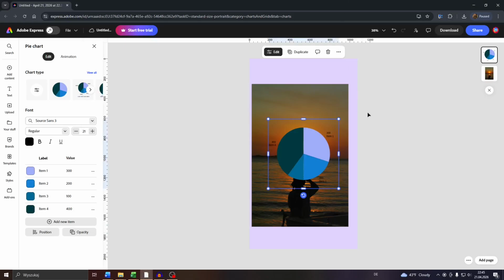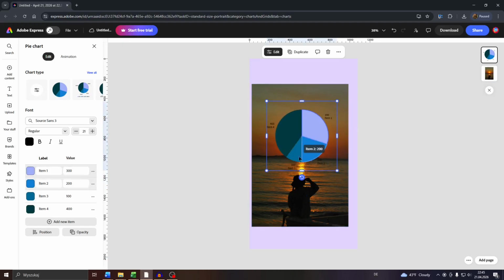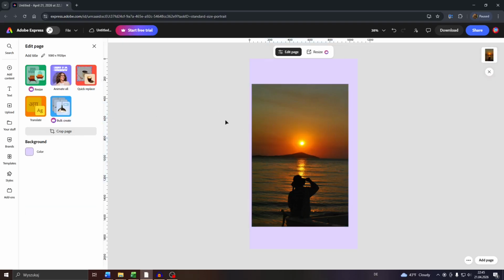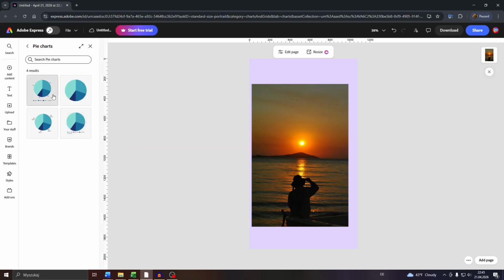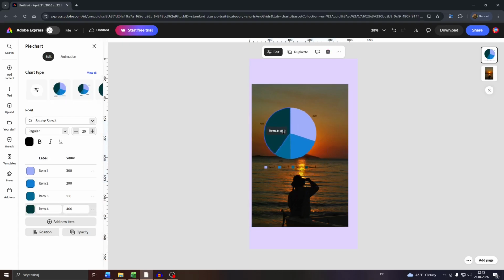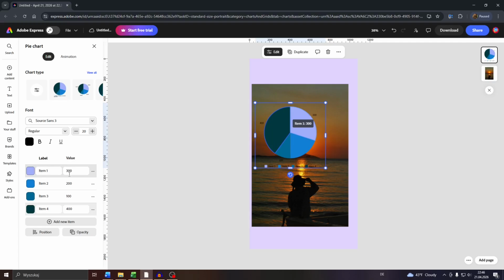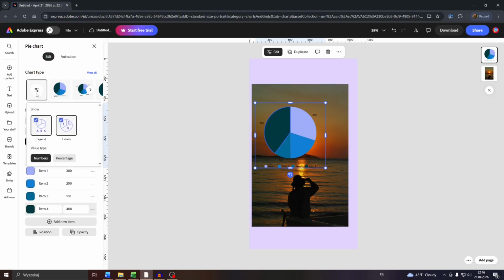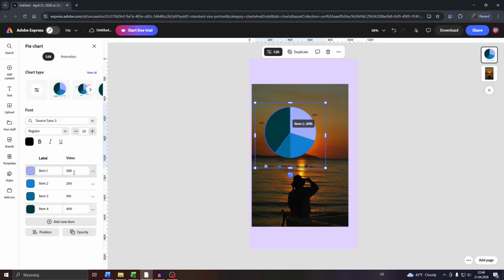How to Change Value Type in Chart on Adobe Express Photos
Learn how to change value type in a chart on Adobe Express Photos to adjust how data is displayed.